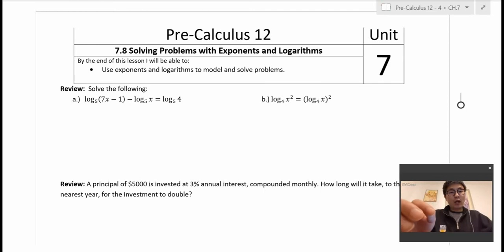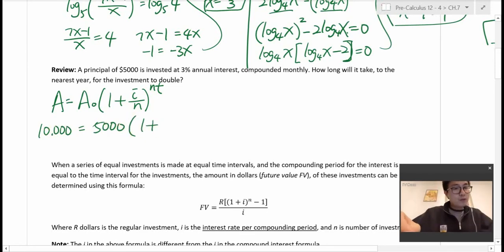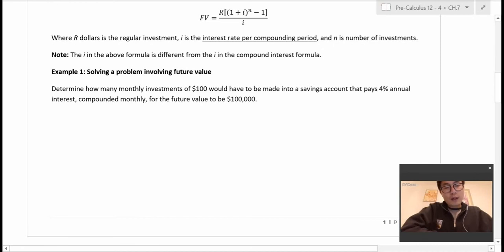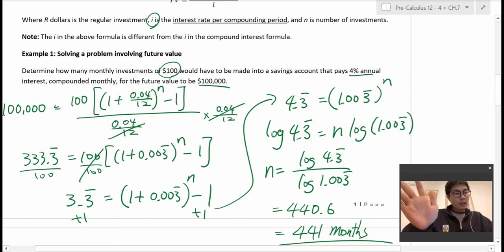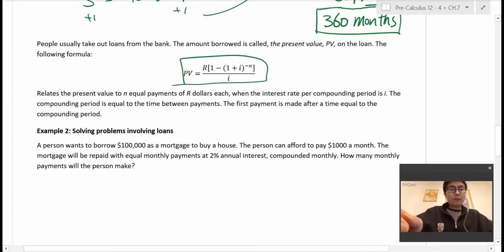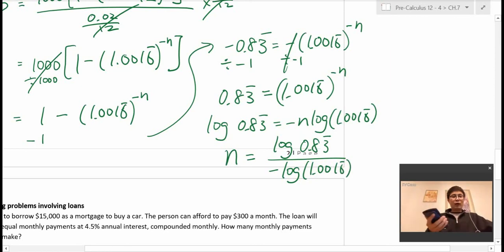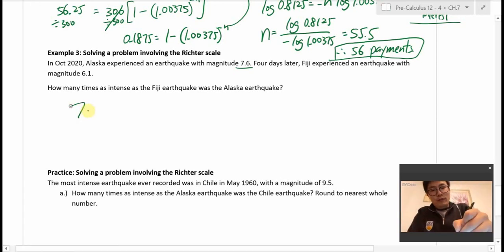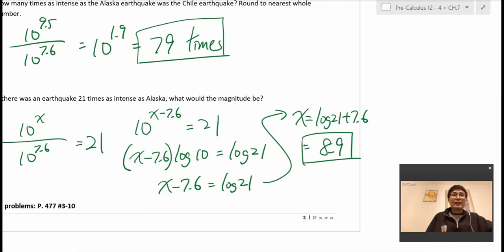PC 12 7.8 - Solve Problems with Log and Exponents